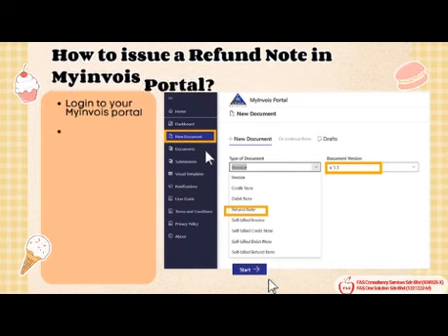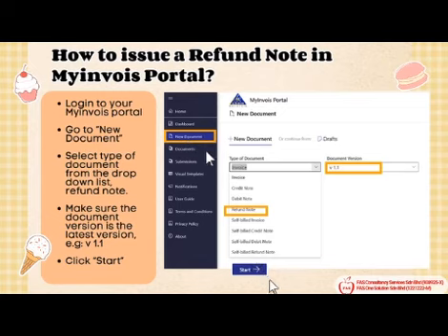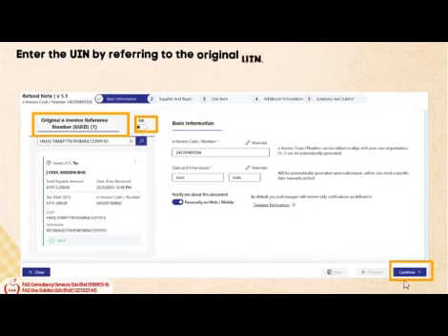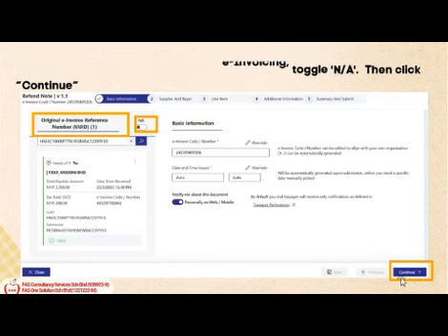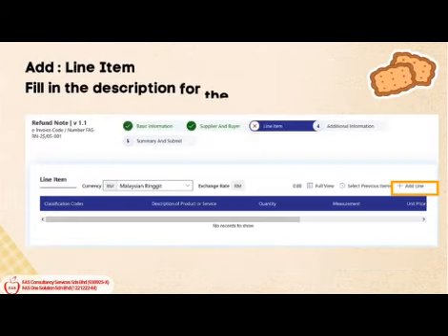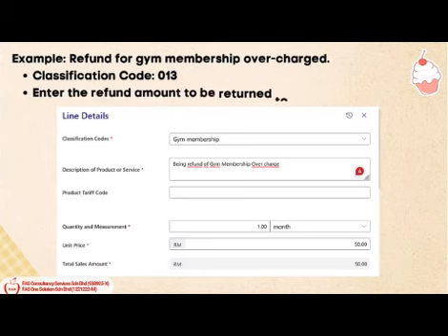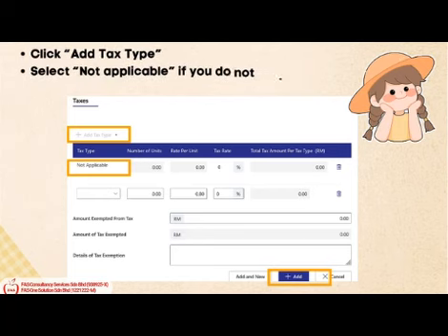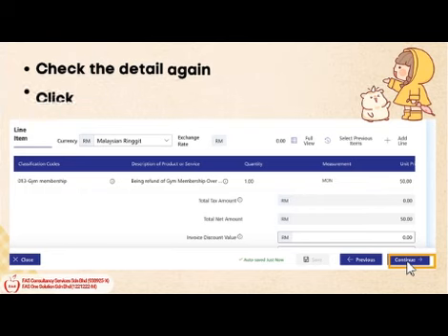How to issue a Refund Note in Myinvois portal?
Not sure when to issue a credit note or a refund note in Myinvois? This video clears it up! Learn the key differences and get step-by-step guidance on using the Myinvois portal.
🔗 Watch now and make E-invoicing easier.
👍 Don’t forget to like, follow, and share for more helpful content!